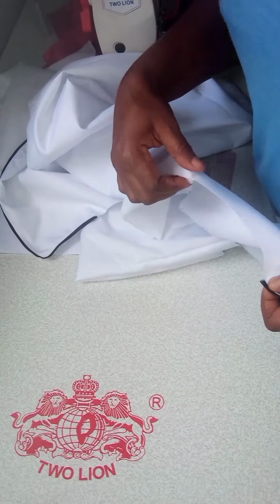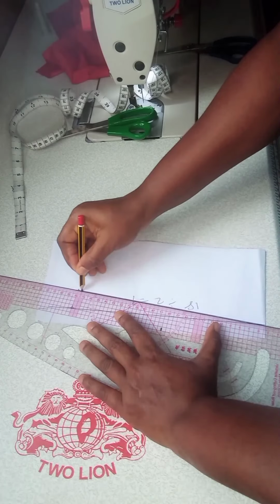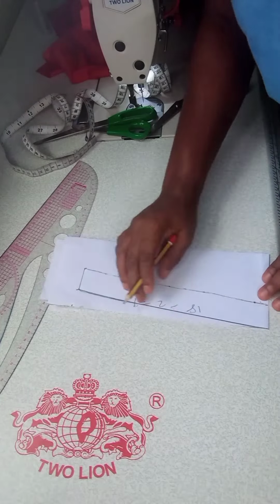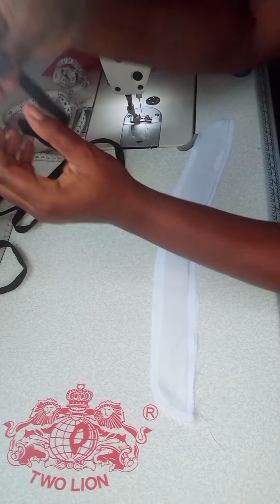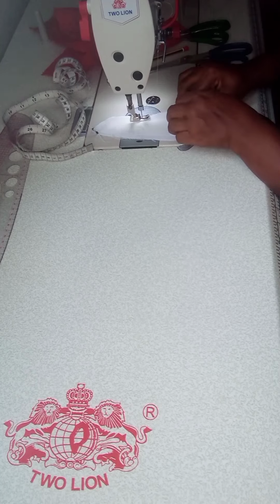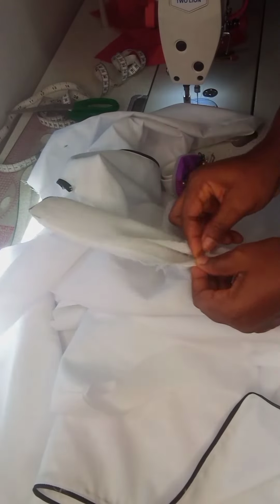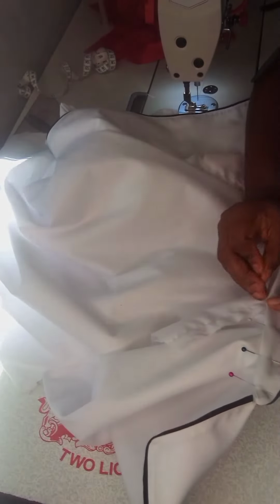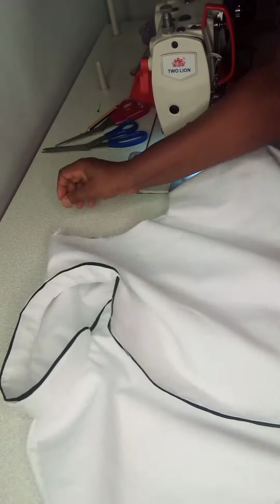How to sew a bishop collar {drafting,cutting and sewing}.